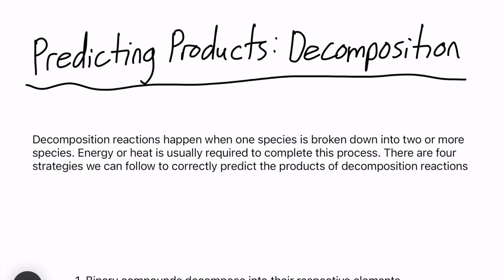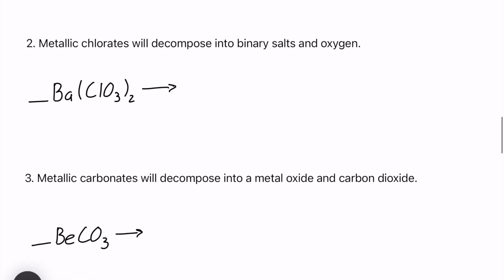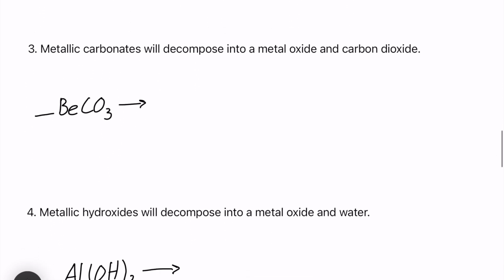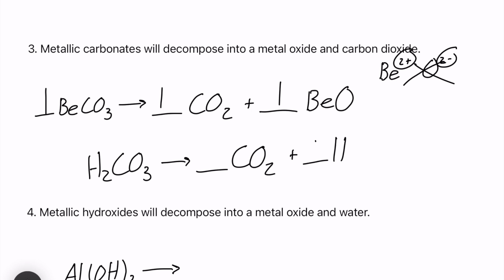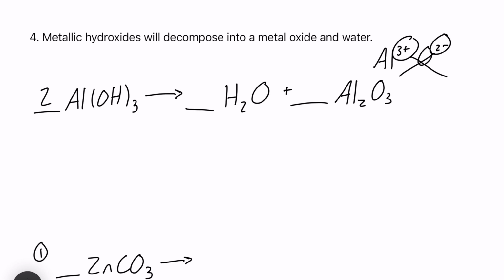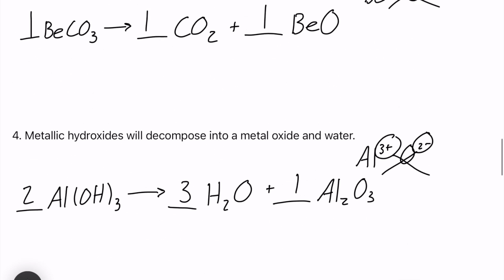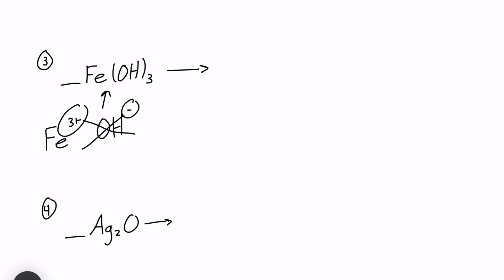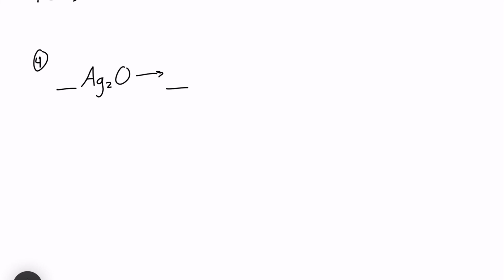Decomposition Reactions: Predicting Products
In this video, I show you four rules you can follow to predict the products of decomposition reactions. In the second half of the video, we go through a number of examples where we need to pick the rule that applies to the reaction and predict the products.